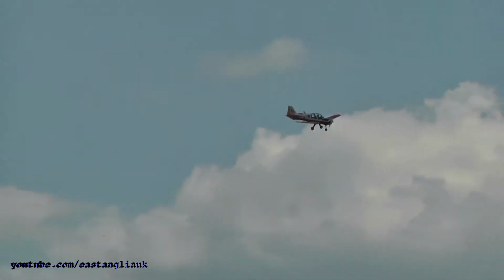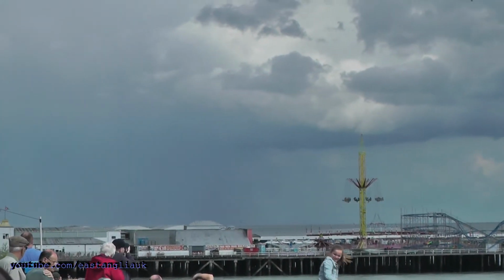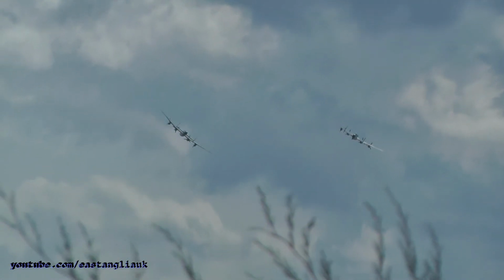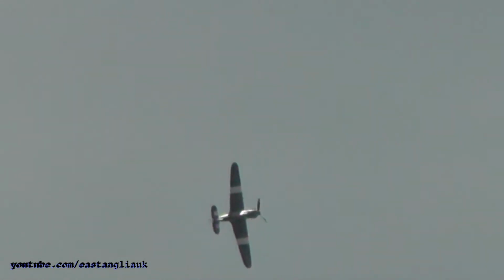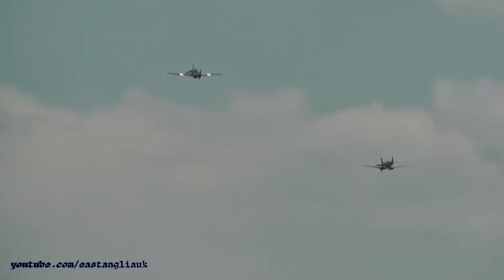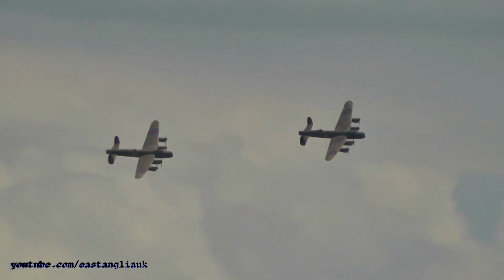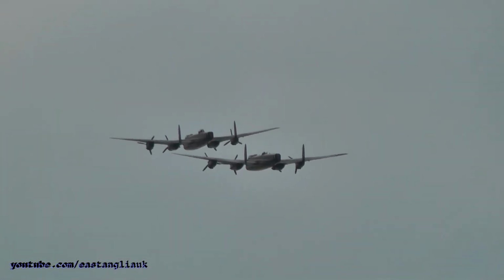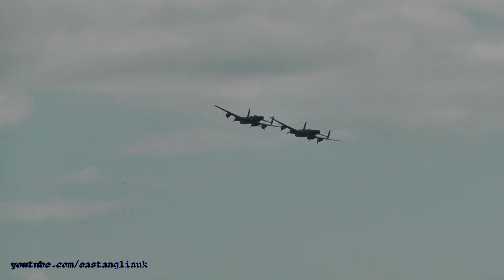At Clacton On Sea Essex air show day 2 highlights part 2 Lancaster bombers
August 2014